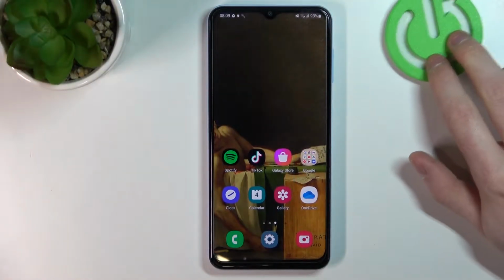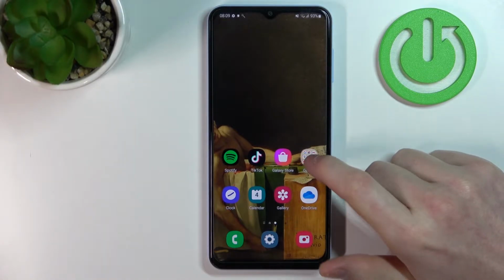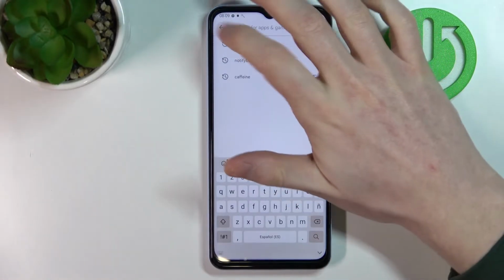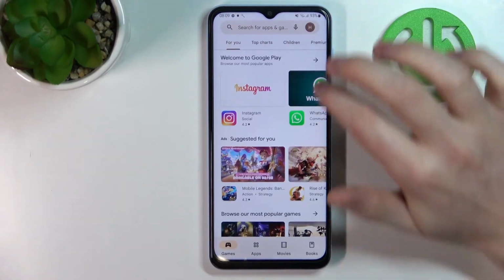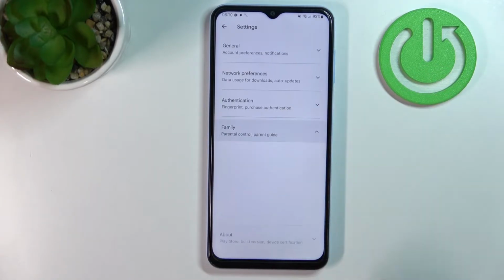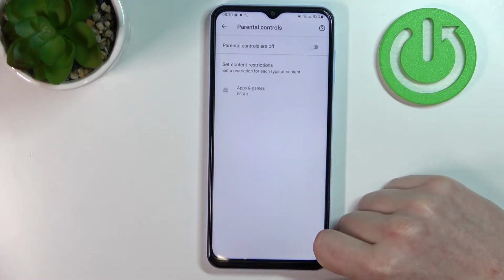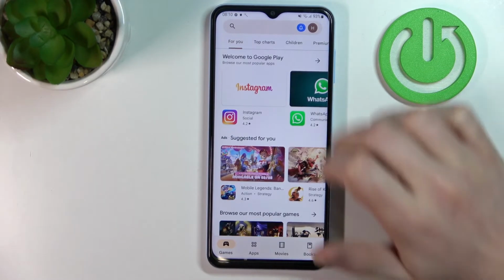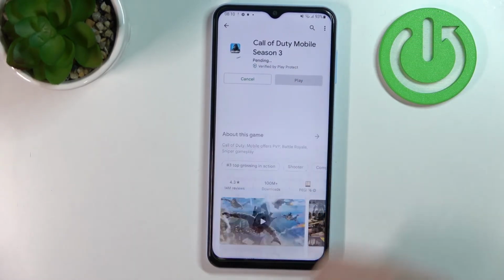Samsung Galaxy A13 - Fix Call Of Duty Not Visible On Google Playstore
If you want to install call of duty mobile on your Samsung Galaxy A13 but can't seem to find it in google play store this video might be essential. SImply follow our step-by-step video tutorial and learn how to make call of duty visible again. If you found this video helpful, be sure to check our other videos and learn more tips, tricks, settings for your Samsung Galaxy A13. Please leave your questions, suggestions in the comment section.

Samsung Galaxy A13 cant see call of duty
Samsung Galaxy A13 cant find call of duty
Samsung Galaxy A13 call of duty not visible
Samsung Galaxy A13 Call of Duty
Cant see Call of Duty on google play store Samsung Galaxy A13